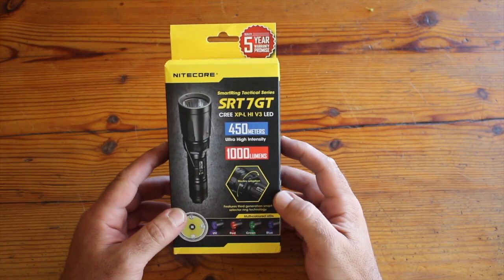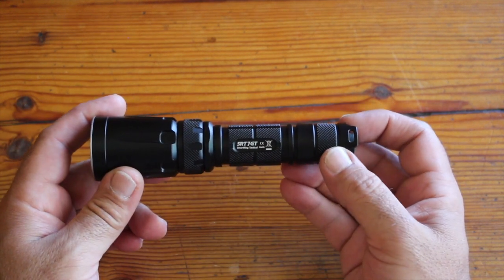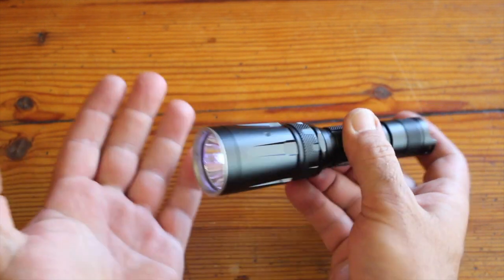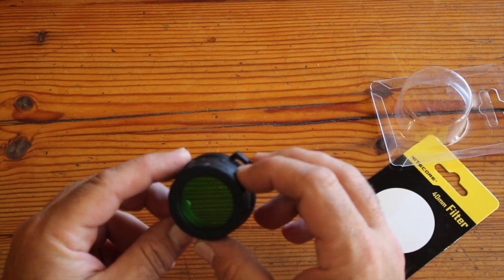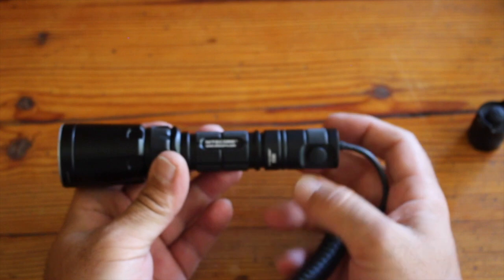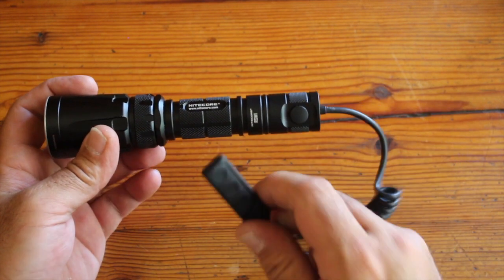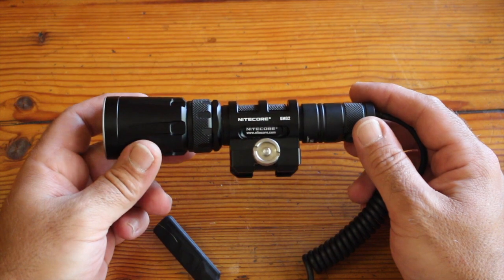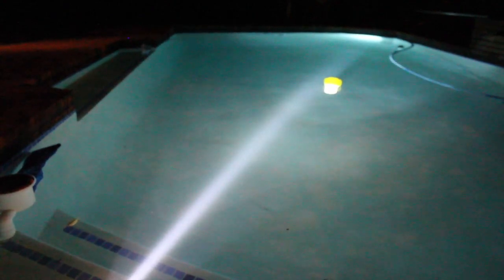Nitecore SRT7GT Review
My review on the Nitecore SRT7GT, which also includes the GM01 Gun Mount, RSW1 Remote Switch and RGB Filters. I also did some recoil tests on the P16TAC, MH27 and R25 from Nitecore.

To learn more or get your Nitecore products, please contact NITECORE SA on either Louis 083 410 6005 or Celesti 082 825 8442 or visit their web